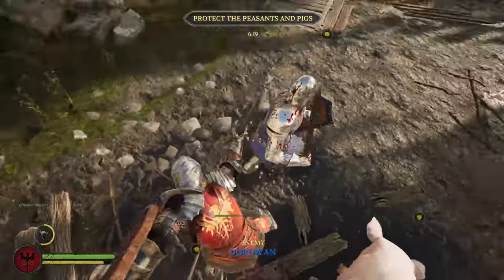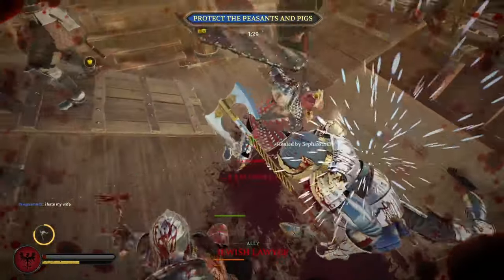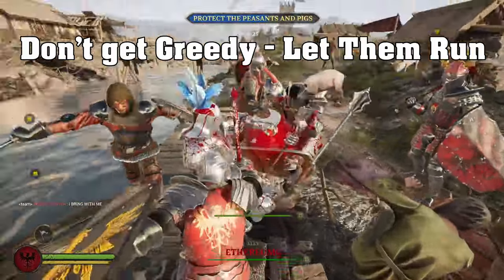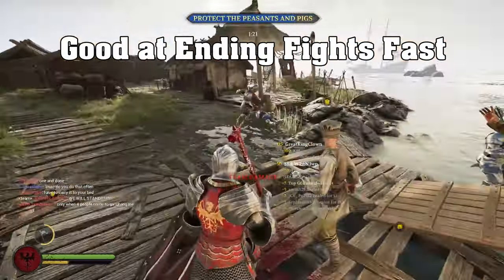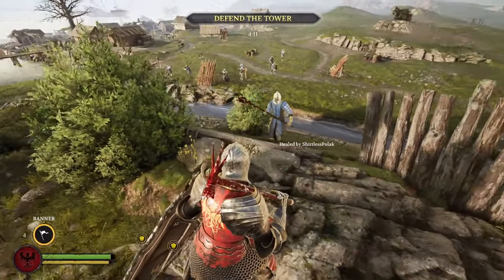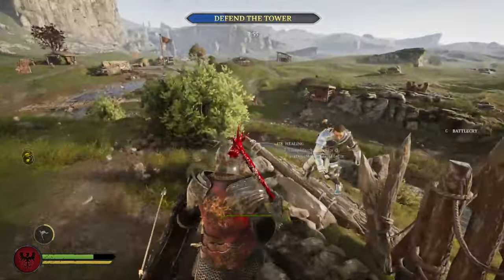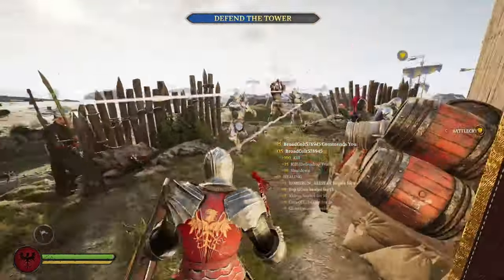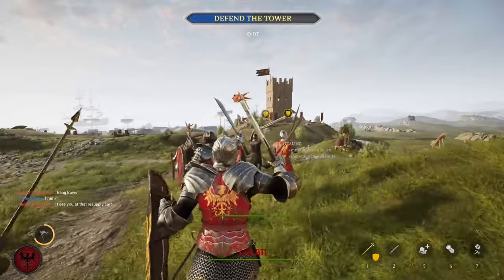Become A Defense Master in Chivalry 2 | Use This Playstyle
Welcome to the second installment of my playstyle series. Where I show you non mechanical ways to correctly play chivalry 2! Today we are talking about a playstyle I like to call THE WALL. Your objective is simple, you are guard dog of the objective, you will lash out at anybody who dares try to plant a bomb, run a petard, capture a pig, push a stone etc... I hope you enjoy it! let me know if this is your preferred style already. I love using this style on defense and have single handedly saved many games using it.

Video Overview
0:00 Trailer and Intro
0:46 Guide Overview
1:43 Weaknesses & Strengths
4:30 Specific Scenarios
7:36 Outro